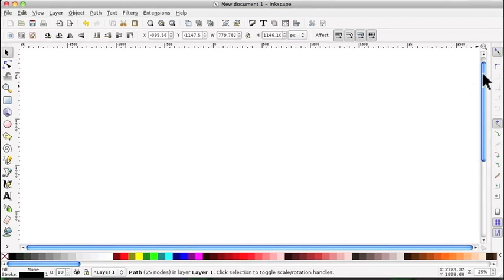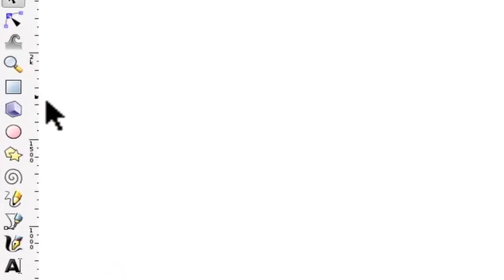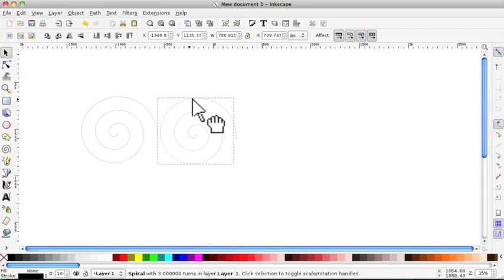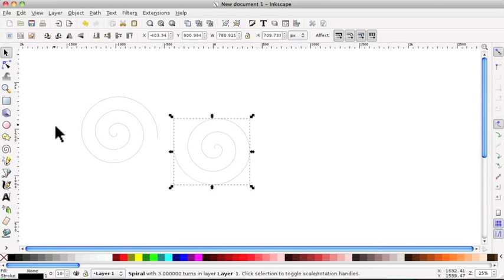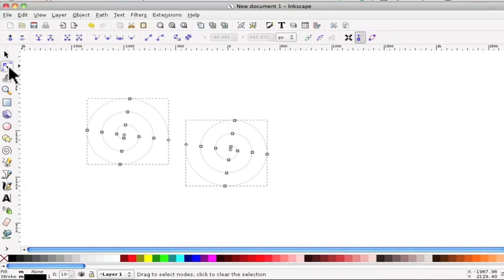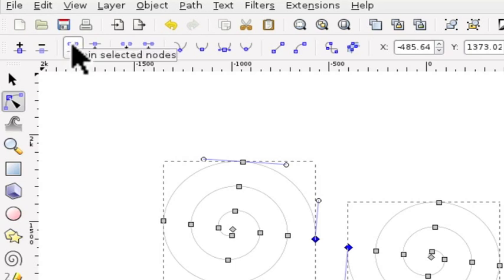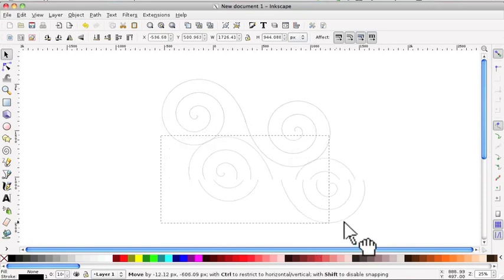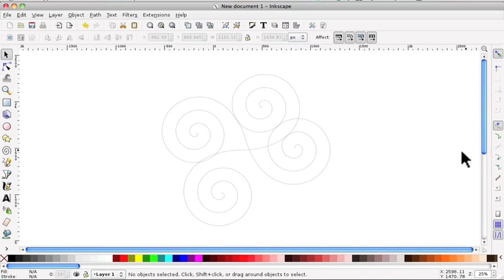Video #7 - How to Join two Nodes in Inkscape - Inkscape Tips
In this video, we show you how to join 2 nodes together from different images,

This is a basic Inkscape technique which forms the basis of creating more complex drawings.